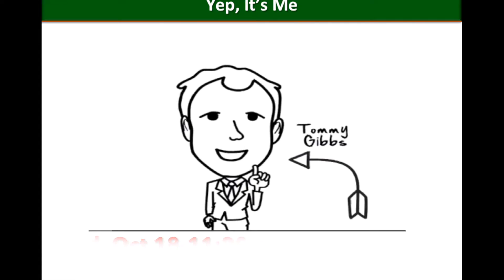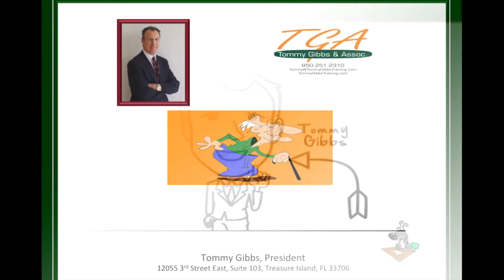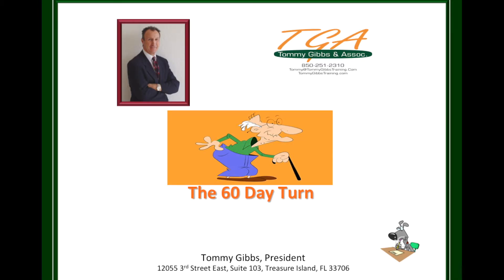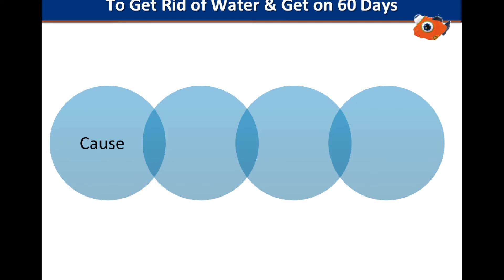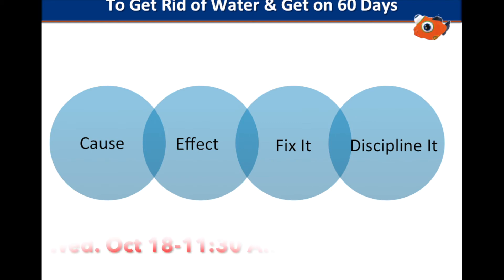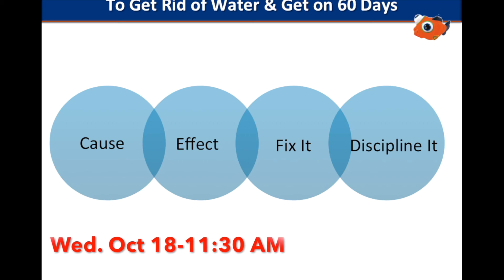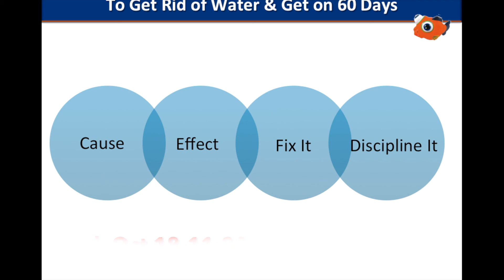60 Day Turn Webinar